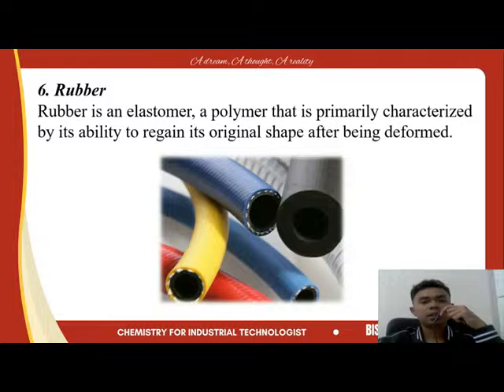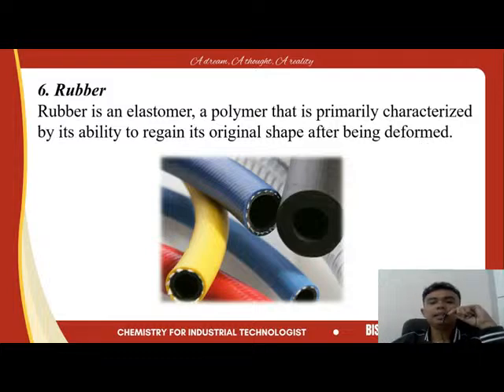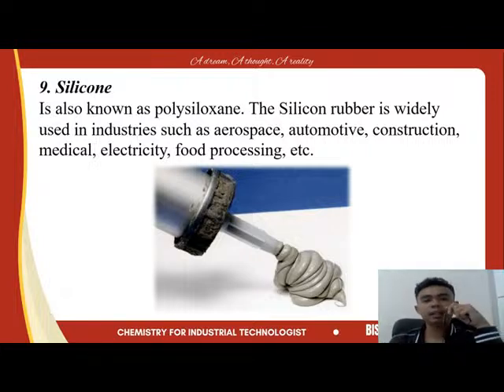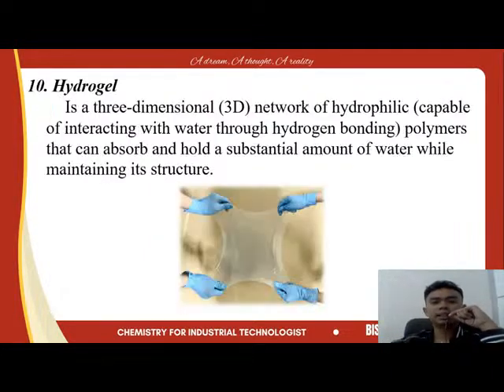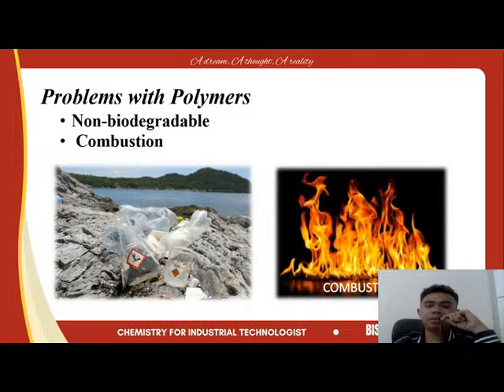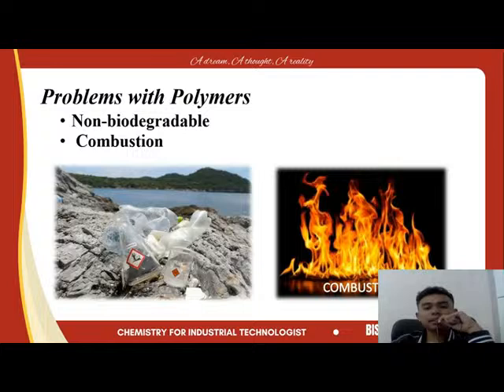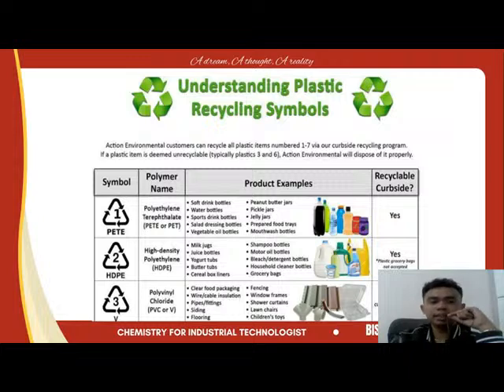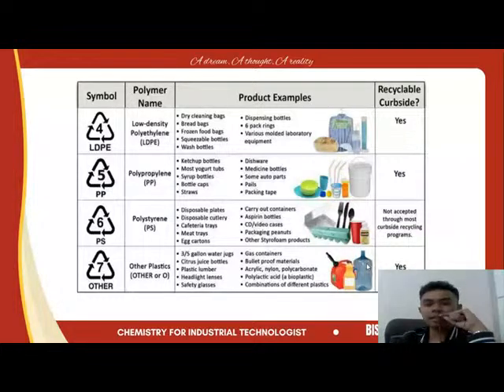UNDERSTANDING POLYMERS AND ITS USES (PART 2)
Polymers are everywhere around us, from the clothes we wear to the technology we use daily! In this video, we'll dive into the fascinating world of polymers—what they are, how they’re made, and why they’re so essential in our lives.

Discover the incredible versatility of polymers in various fields like packaging, medicine, construction, and even space exploration! We'll also explore the difference between natural and synthetic polymers and discuss their environmental impact.